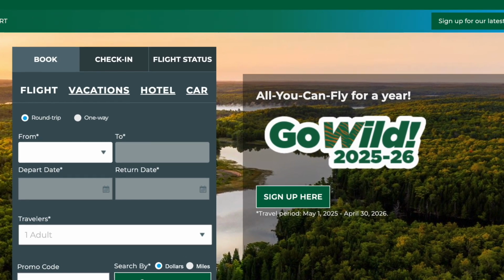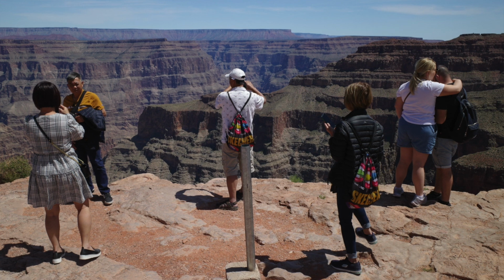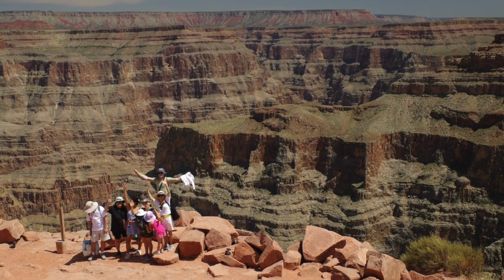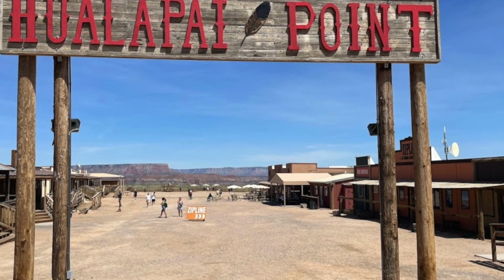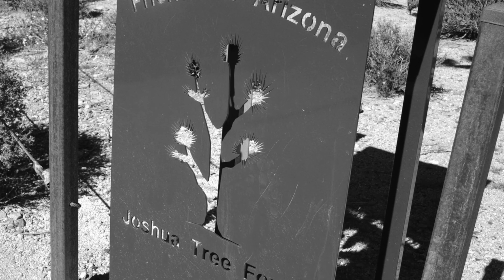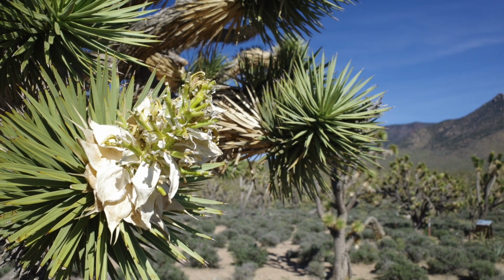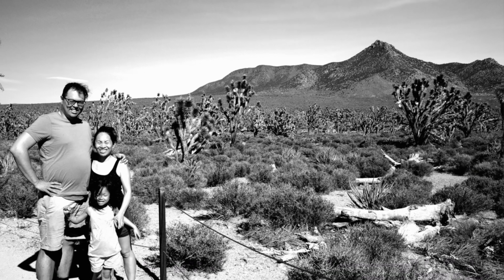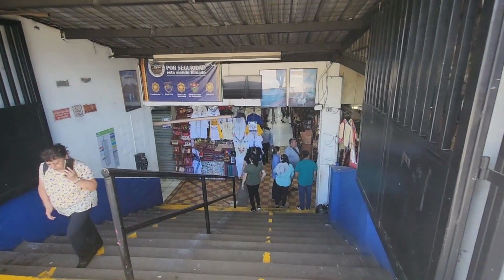Is Frontier all-you-can fly pass worth it? | Here We Go Travel Show Ep.1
Here We Go Travel Show | Ep. 1 | Frontier Go Wild Pass, Grand Canyon Day Trip, Guatemala Challenge & Upcoming Soul Quest

Wild Flights, Grand Canyon Sights & Guatemala Delights! | Here We Go Travel Show Ep. 1

Welcome to the first episode of Here We Go Travel Show with Kevin and Chad! 🌍✈️ We're diving into exciting travel topics, sharing insider tips, trips and planning unforgettable adventures.
In this episode:

🔥 Product Spotlight 4:35 – Chad breaks down the Frontier Airlines Go Wild Pass 🛫 – an all-you-can-fly option! We cover where Frontier flies, the perks, and potential pitfalls. Is this pass worth it for your next adventure?

🏜️ Day Trippin’ 12:30 – Kevin takes us on a day trip from Las Vegas to Grand Canyon West! Planning to get off the strip for a day while visiting Sin City? This segment’s for you!

🇬🇹 Tag Team Travel 21:15 – Chad explores Guatemala City with a twist! Kevin sends him on a challenge at the Palacio Nacional de la Cultura. Can Chad complete it and earn top food and sightseeing tips from Kevin?

🌸 Trip Tease 28:55 – Future travel dreams incoming! We dive into our ultimate Soul Quest – a bucket-list journey packed with culture, history, and adventure. Find out where our next adventure takes us.

👉 Don’t miss out on insider travel hacks, destination ideas, and some good laughs along the way.

Much thanks again to Beth at Mainstream Video Production for your incredible help with our video production and direction. We couldn't have done it without you – looking forward to working together again in the future!

If you found this video helpful or entertaining, please consider buying us a coffee. We appreciate your support to help us keep making great independent content. Here We go!